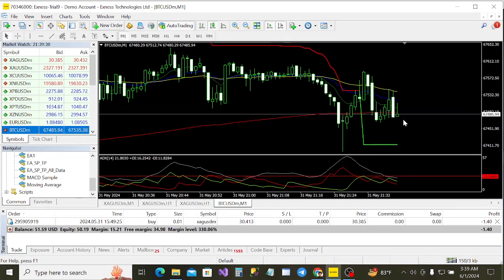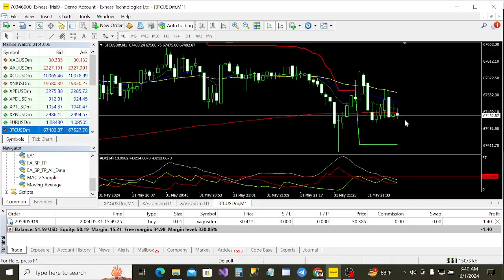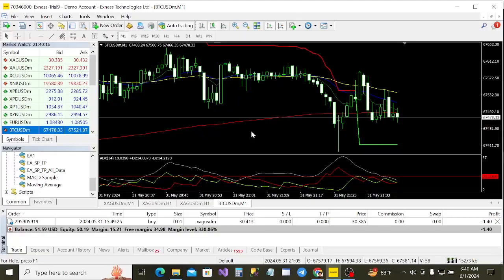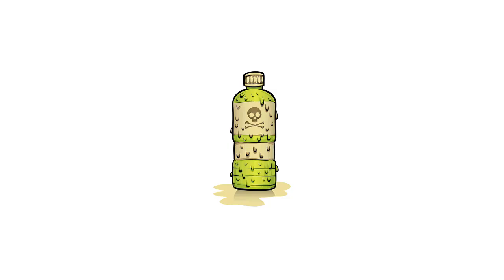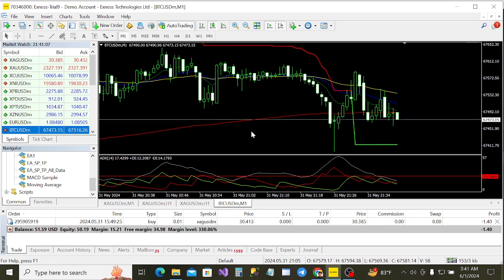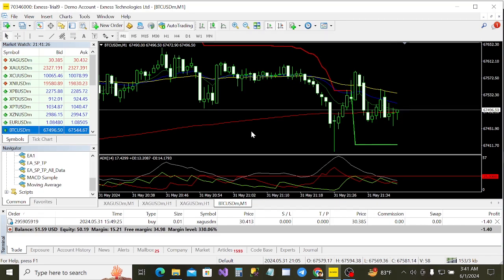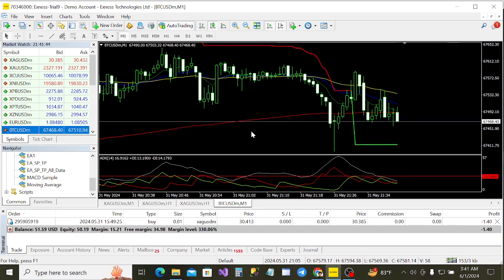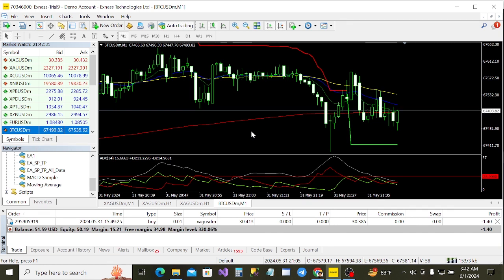What is Forex? | Global Forex Guide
Welcome to Global Forex Guide – Your Ultimate Destination for Forex Trading Insights and Financial Strategies! 💹📊

Dive into the world of Forex trading with our comprehensive guide on what Forex is and how it works. From understanding currency pairs to exploring market dynamics, this video will equip you with the essential knowledge to start your trading journey. Let's uncover the fundamentals of Forex and why it’s a powerful tool for financial growth! 🌍💼

🔎 Featured Topic: What is Forex?
Explore the basics of Forex trading, including how the foreign exchange market operates, key terminology, and the benefits of trading Forex. Gain insights into the strategies used by successful traders and learn how you can get started in the Forex market.

💡 Why Learn Forex Trading?
Discover the advantages of Forex trading, such as liquidity, accessibility, and the potential for significant returns. Understand the risks involved and how to manage them effectively.

🌐 Join the Community:
Engage with our community of traders! Share your thoughts on Forex trading, ask questions, and connect with fellow viewers in the comments below. Let's navigate the Forex market together and achieve financial success! 🤝📈

Don't miss out on the latest Forex trading tips and financial insights!